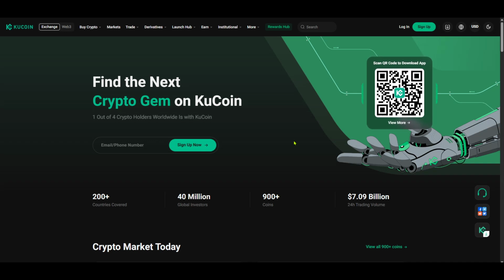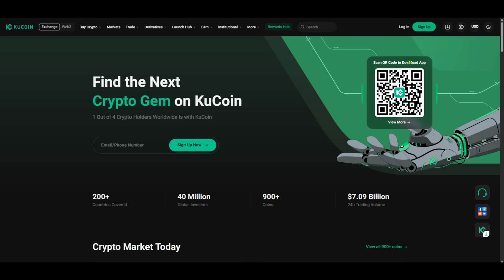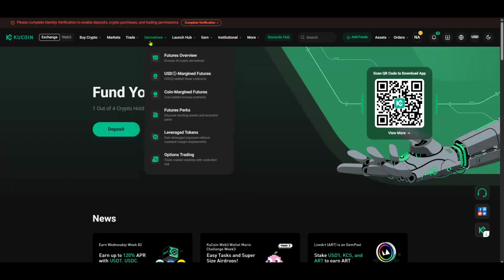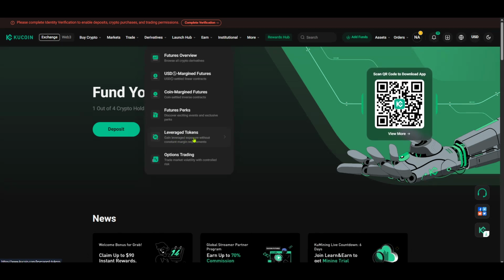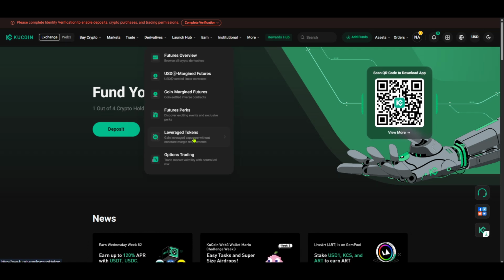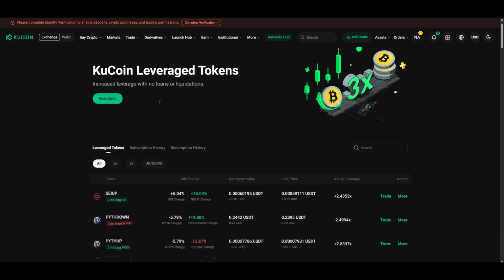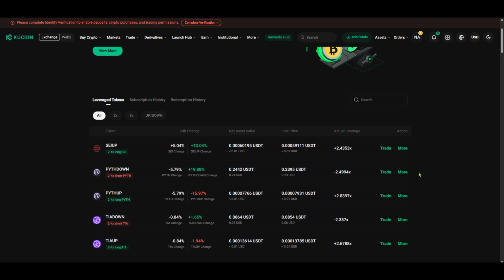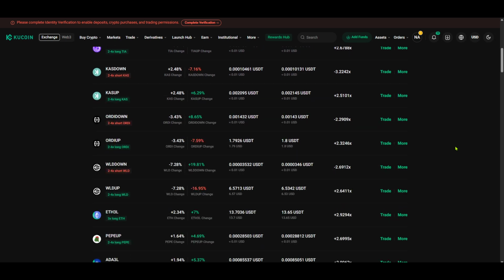How To Use Leverage In Cryptocurrency Futures Trading On Kucoin Exchange. [2025 Guide]